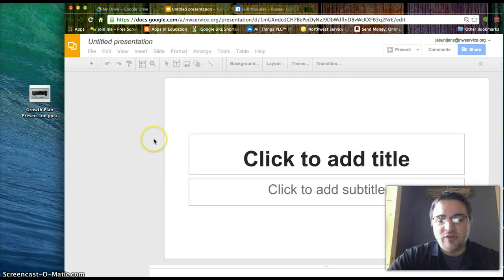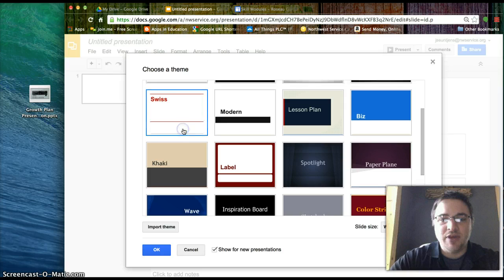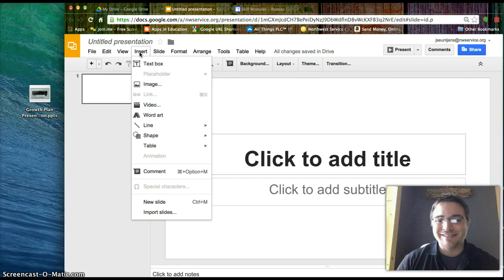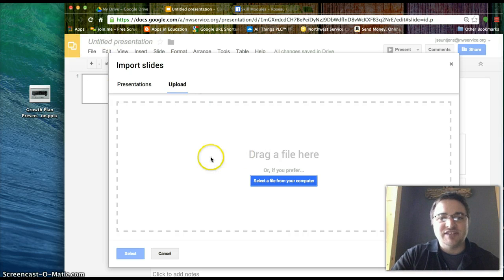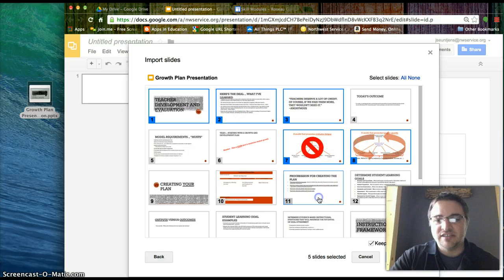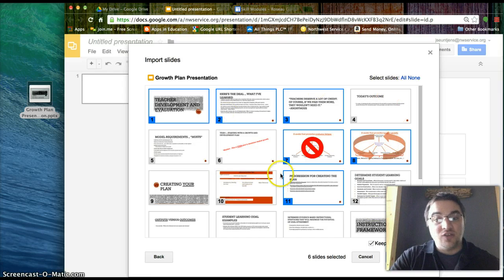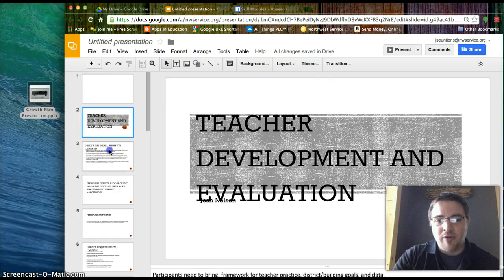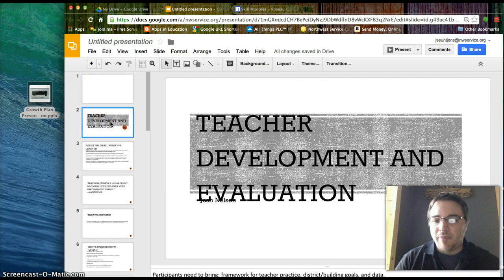Importing a Powerpoint into Google Slides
Jake Seuntjens from NWSC shows you how to move a Powerpoint into google slides.